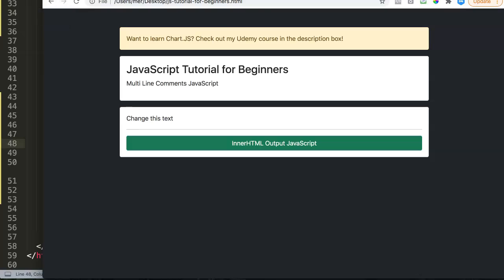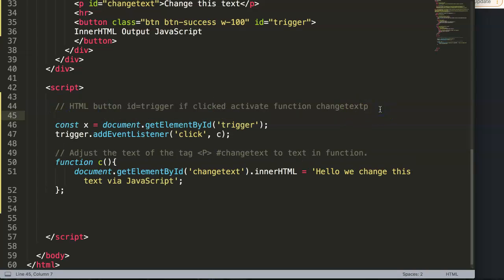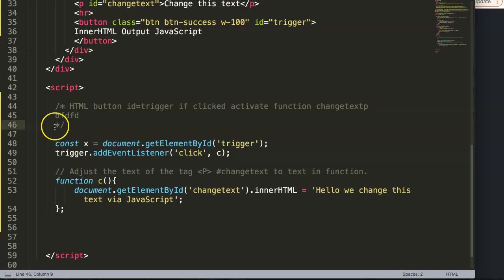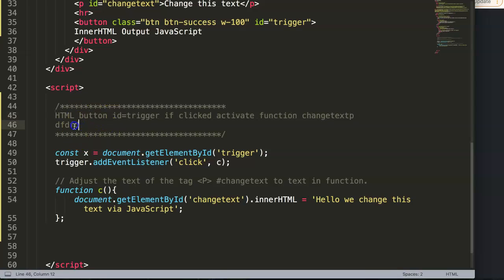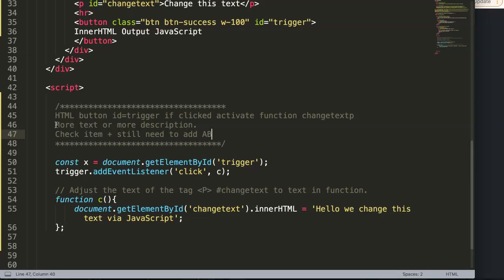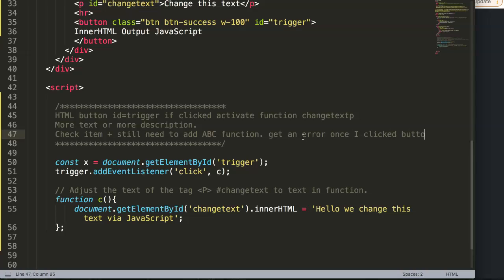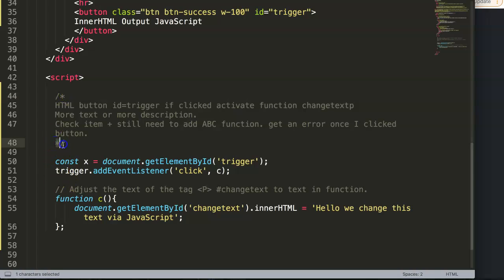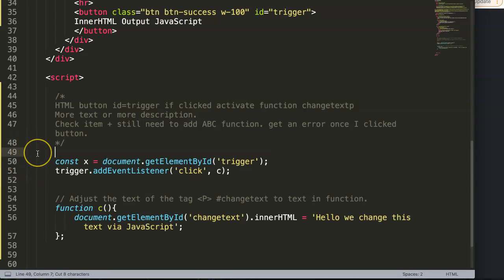Multi Line Comments JavaScript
Multi Line Comments JavaScript. In this video you will learn how use multi line comments in JavaScript. This is a simple item related to adding comments suitable for documentation and indicating information to simplify the reading and understanding of the JavaScript codes.

Chart JS Dashboard Series:
👍 Most Liked Video Series: